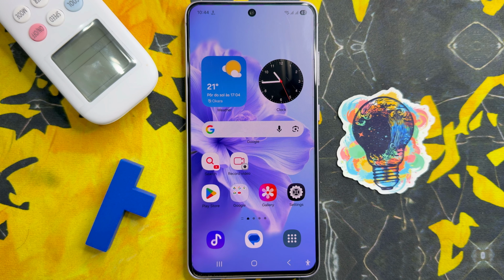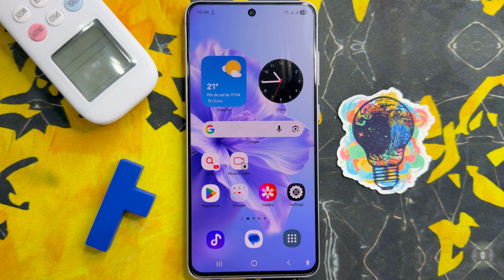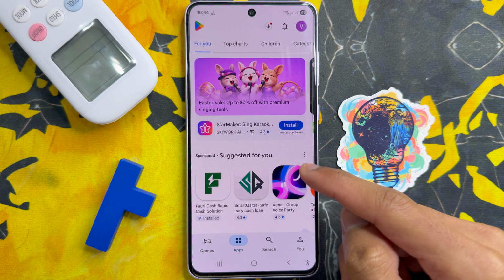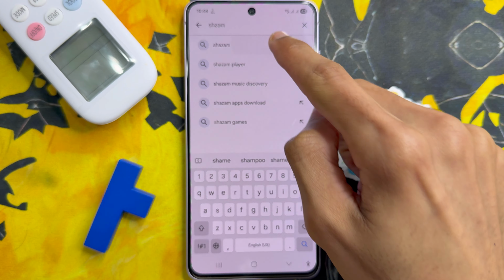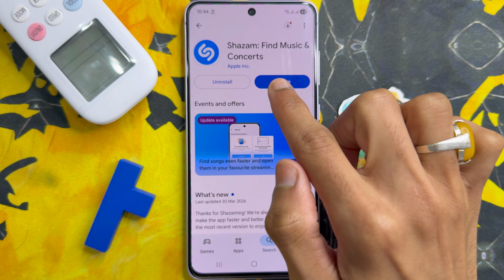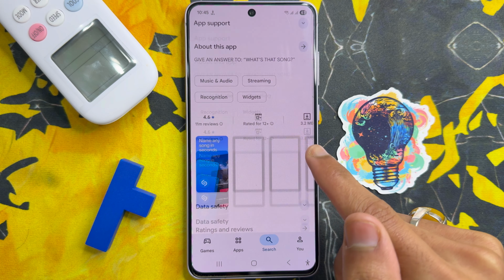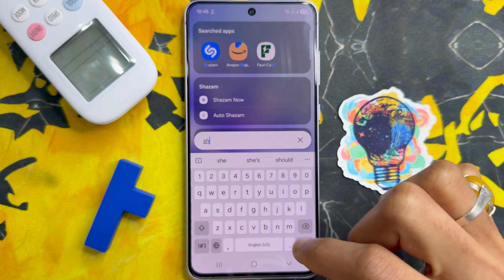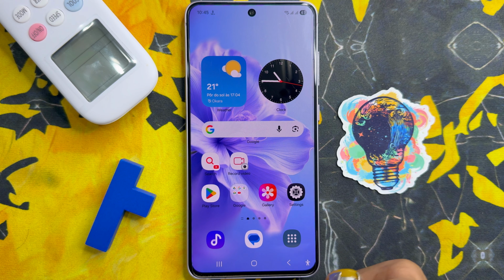How To Install Shazam On Samsung Galaxy A36